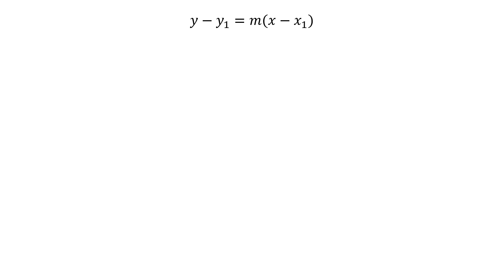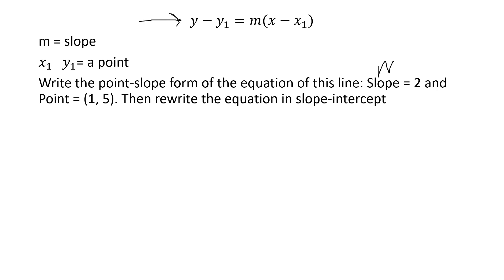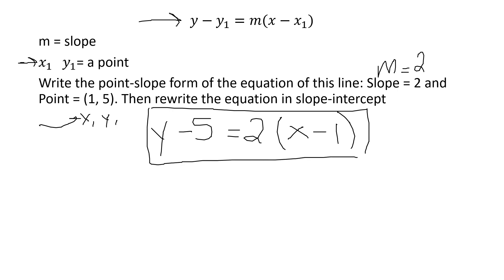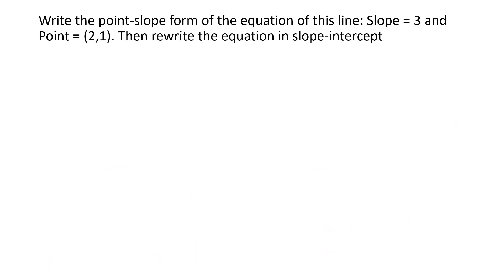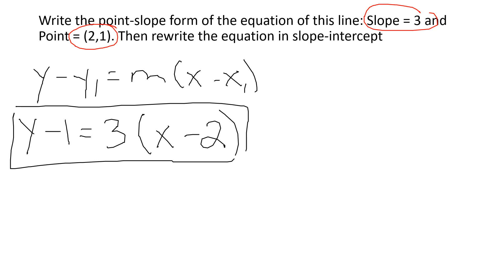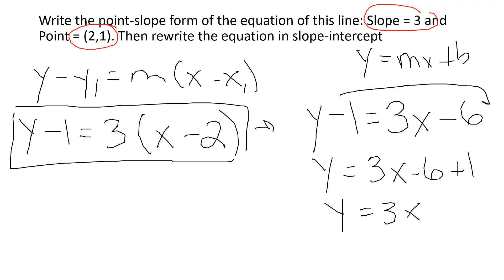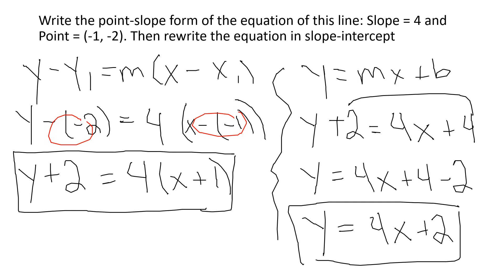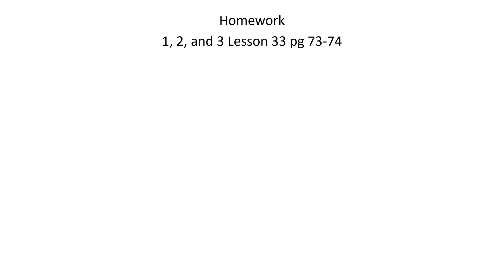Point Slope form